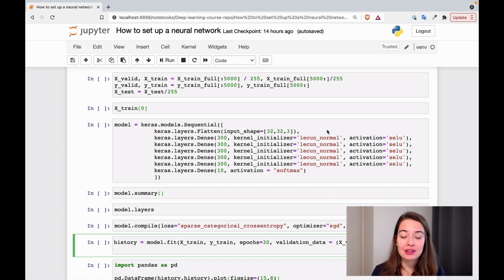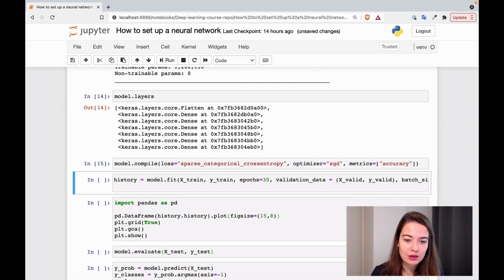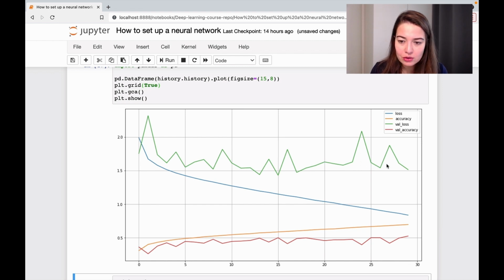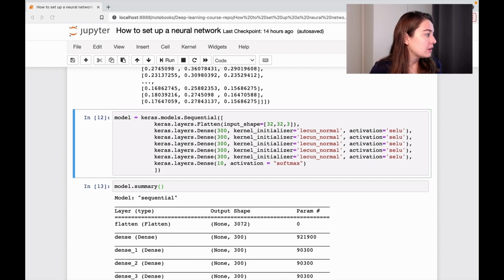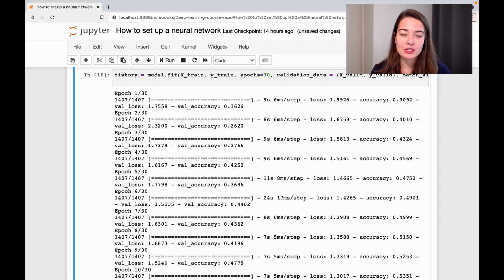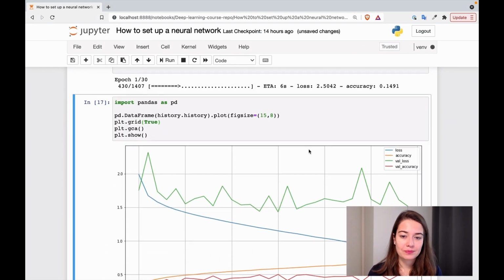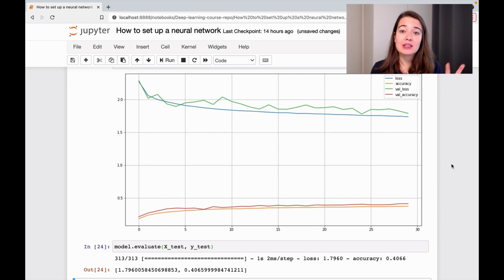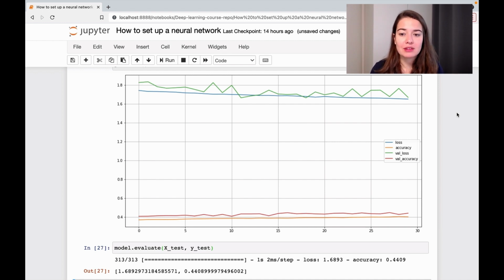Part 3: Training the Neural Network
Now that we learned about all the issues that can arise when building g Neural Networks and how to deal with them, we will look into how to put all this knowledge into practical use. In this exercise, we will train and evaluate the network we have been building!

📙 Here is a lesson notes booklet that summarizes everything you learn in this course in diagrams and visualizations.

👩‍💻 You can get access to all the code I develop in this course

❓To get the most out of the course, don't forget to answer the end of module questions: